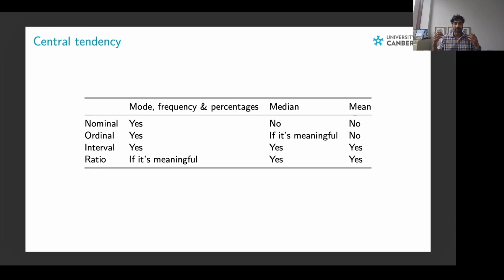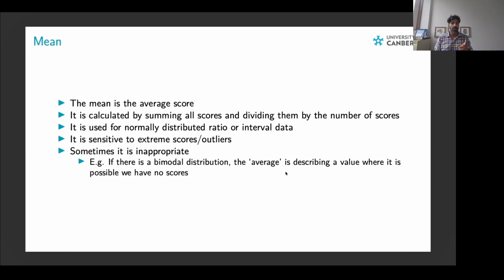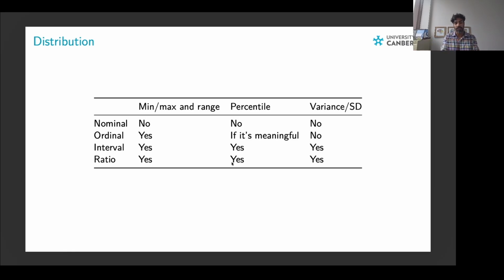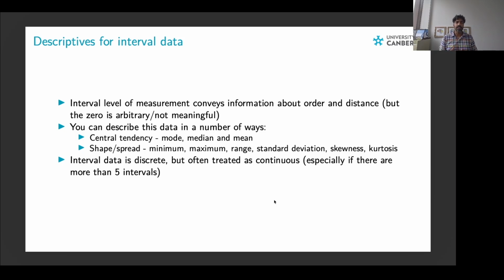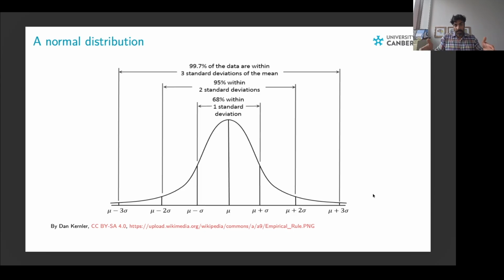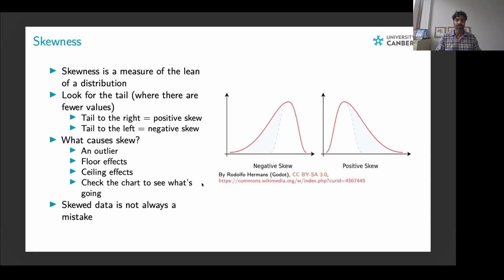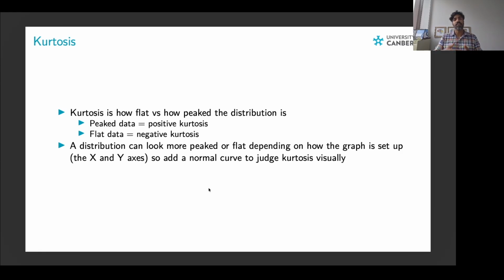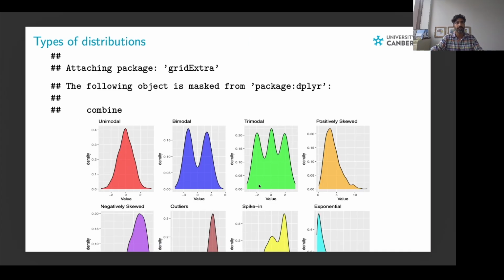Survey Research and Design in Psychology Lecture 3 Part 3